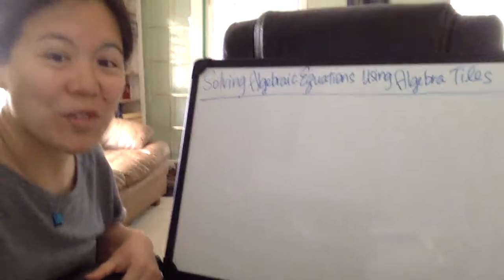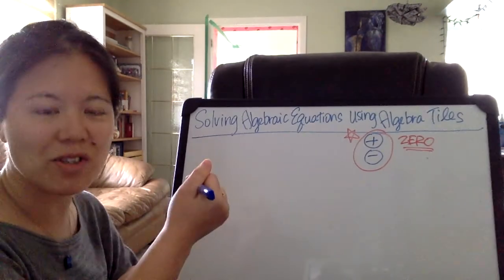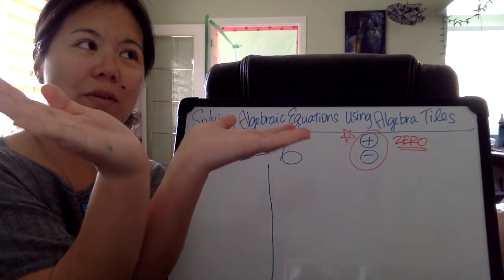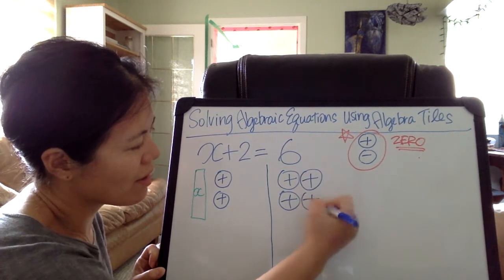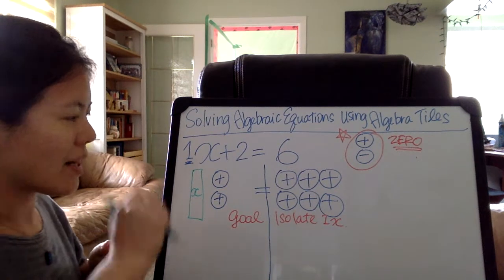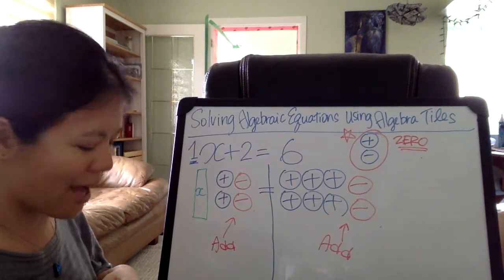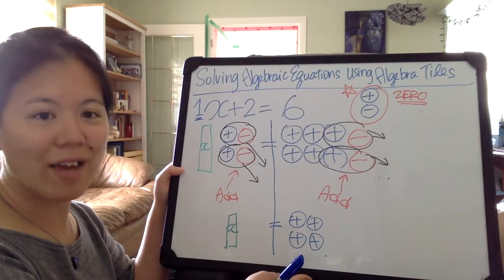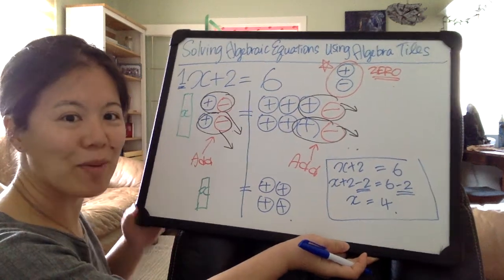Patterning & Algebra #4 [Grade 6 & 7]: Algebra Tiles 1 of 3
Please note that the slide is a teaching aid.